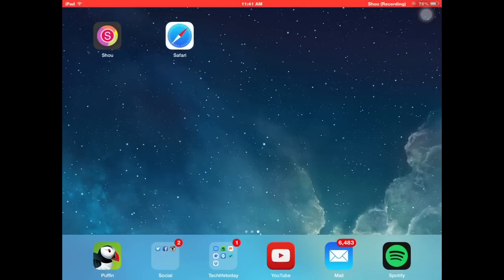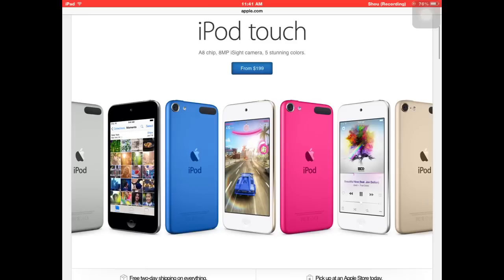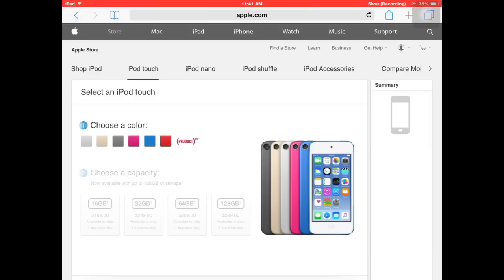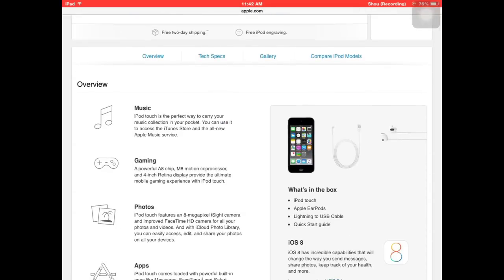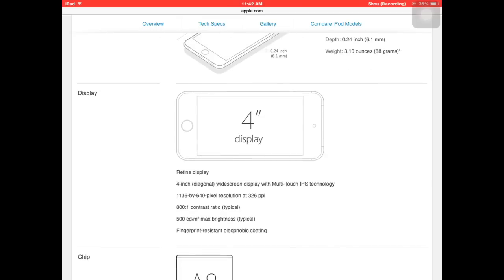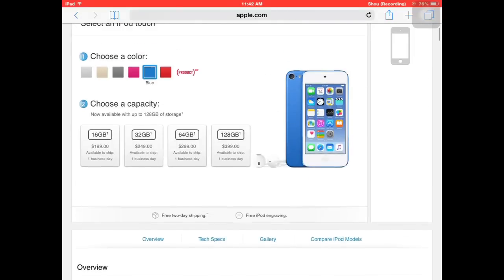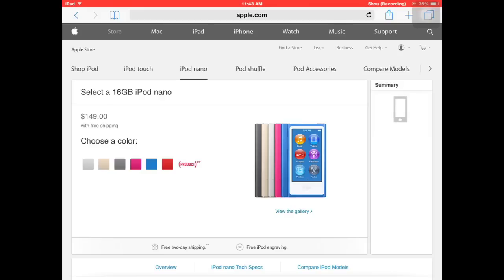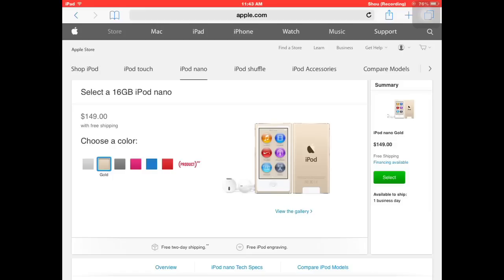iPod Touch 6th Generation Announced! New Features & Changes Review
In today's second video, Sky talks to you about the new iPod Touch, iPod Nano, and iPod Shuffle.